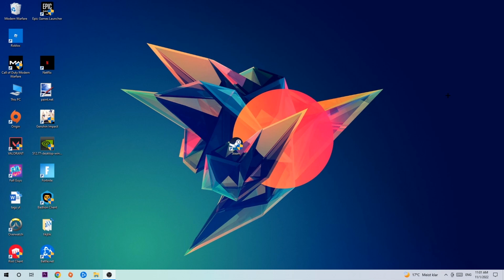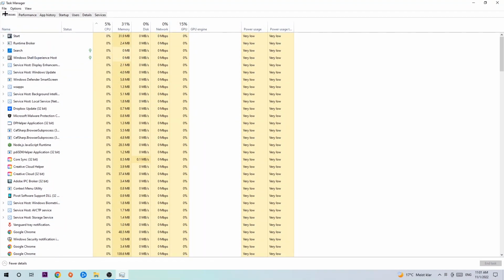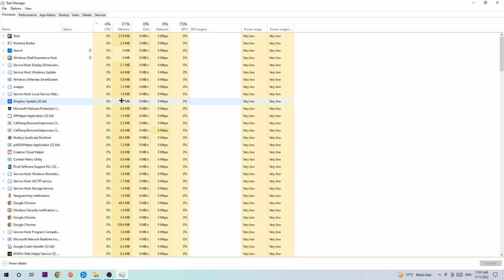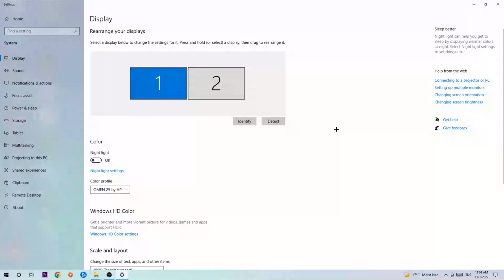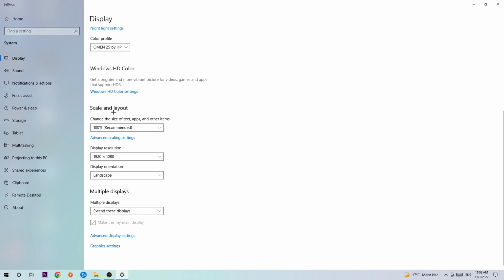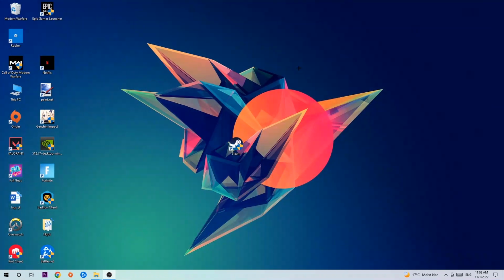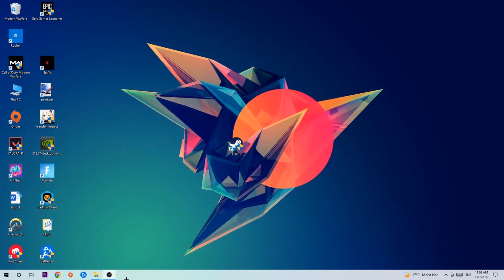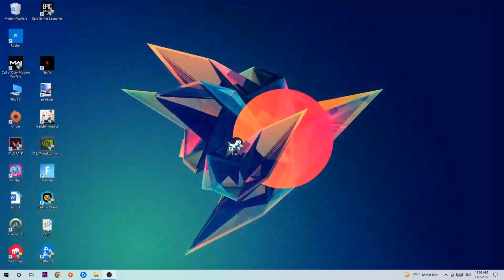Kenshi – How to Fix Crashing, Lagging, Freezing – Complete Tutorial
how to fix Kenshi crashing,
how to fix Kenshi crashing on pc,
how to fix Kenshi crashing on ps4,
Kenshi crashing,
Kenshi crashing pc,
Kenshi crashing mid game,
Kenshi crashing fix,
Kenshi crashing 2022,
Kenshi keeps crashing,
Kenshi crash fix,
how to fix Kenshi freezing,
how to fix Kenshi freezing pc,
Kenshi freeze,
Kenshi freezing pc,
Kenshi freezing fix,
Kenshi freezing,
Kenshi lagging,
Kenshi lag,
Kenshi lag fix,
how to fix Kenshi lagging,
how to fix Kenshi lagging pc,